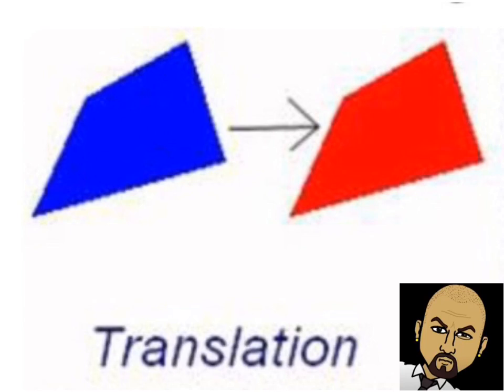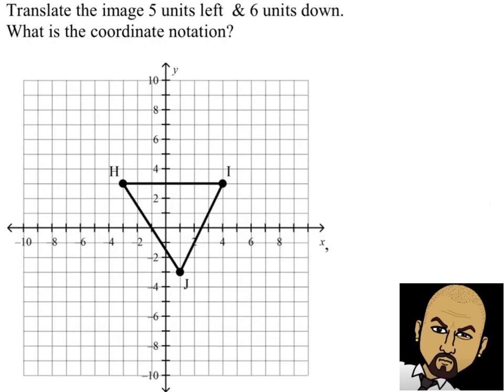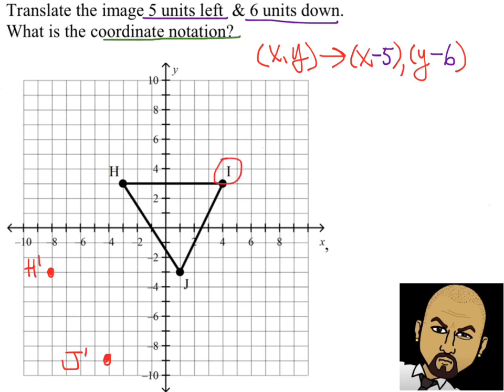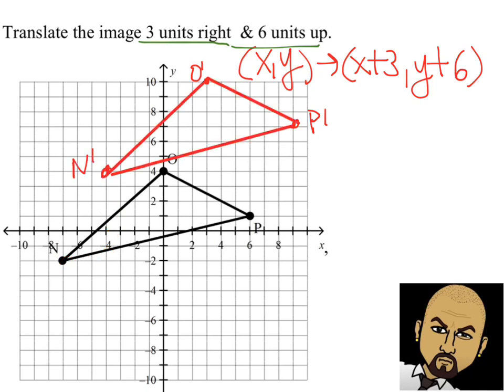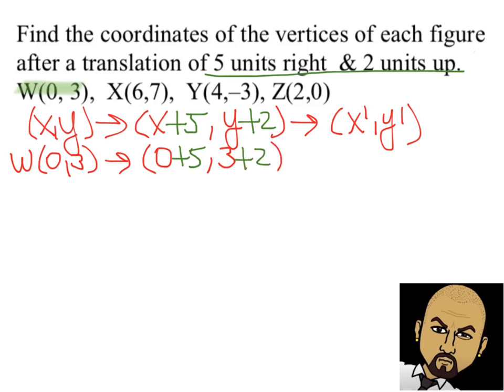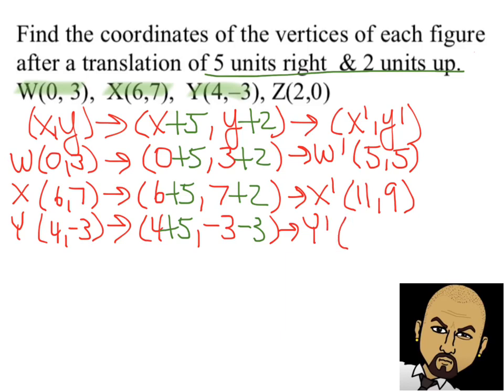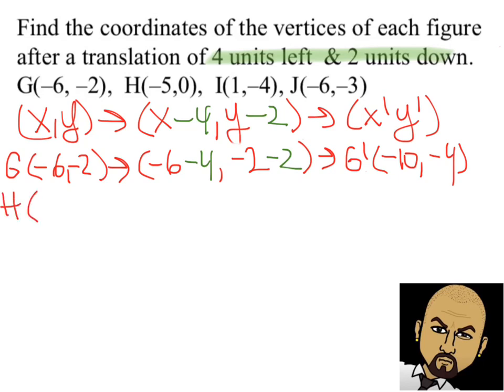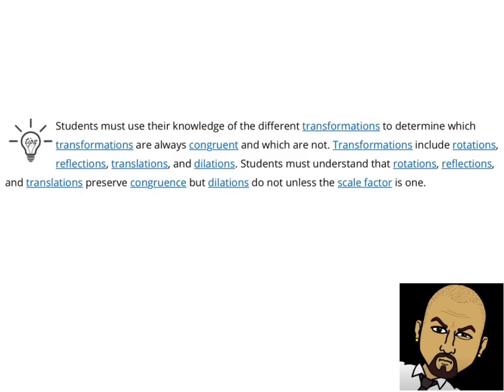Intro to Translations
This is a tutorial on 8th grade translations.